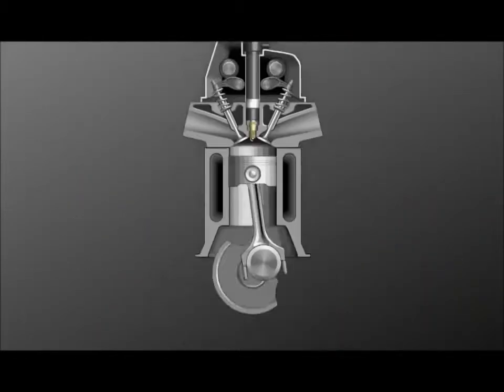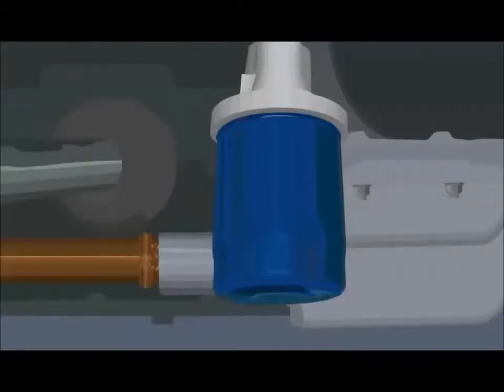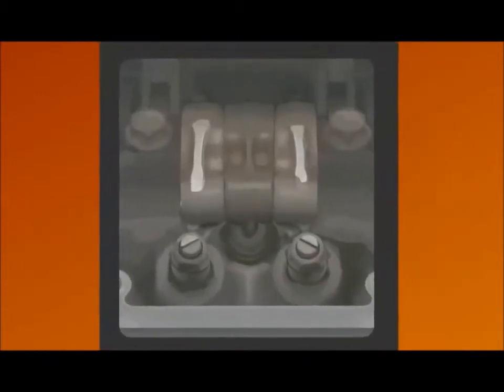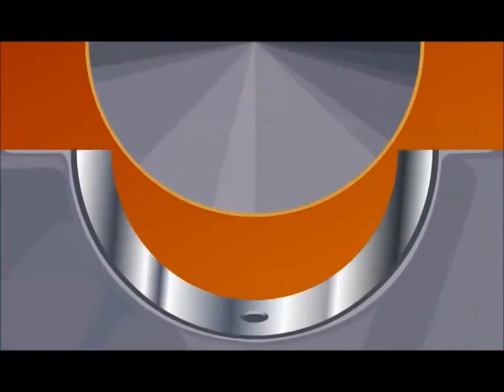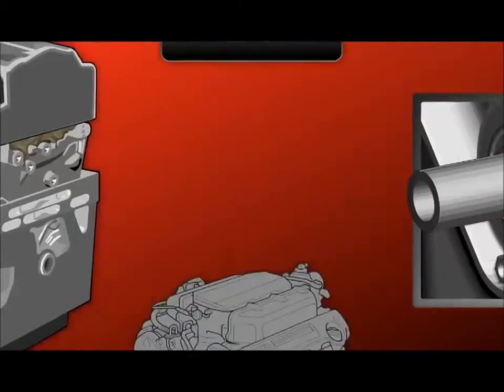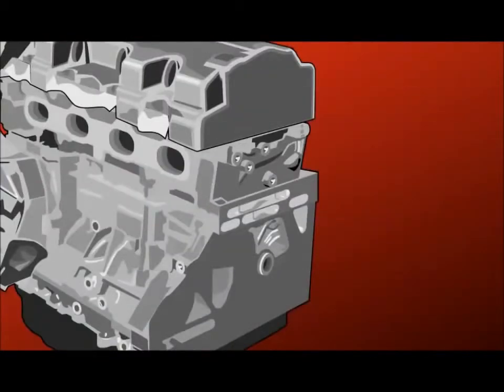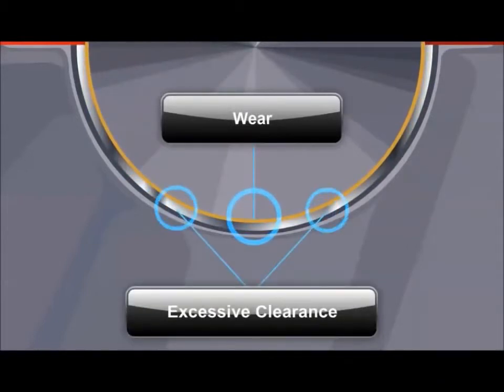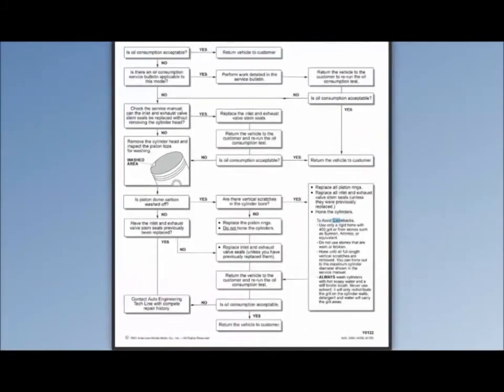Lubrifiant 4 4 Système de Lubrification Moteur Voiture